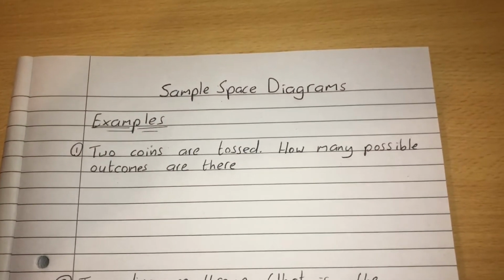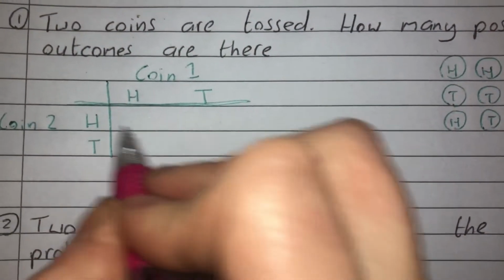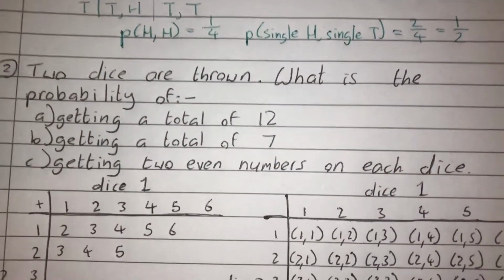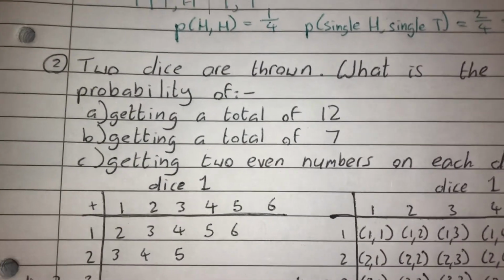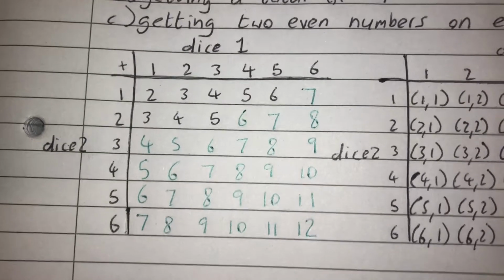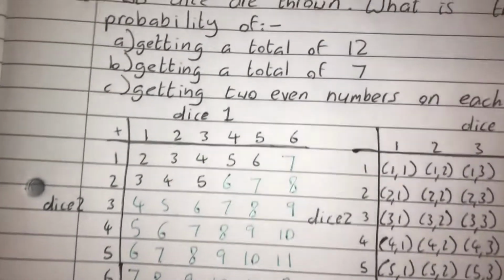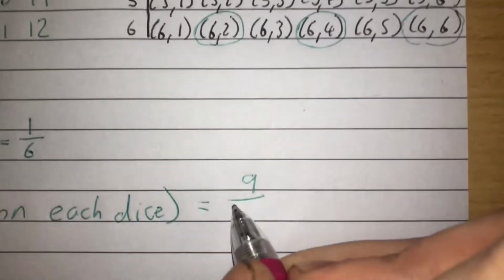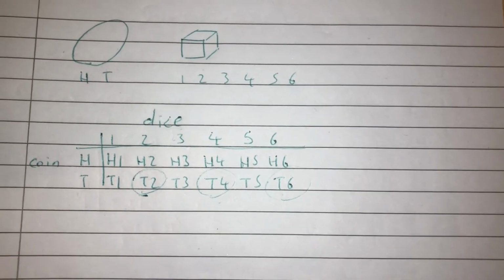Probability - Sample Space Table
How to draw a sample space diagram.